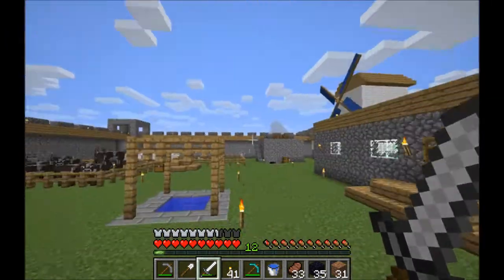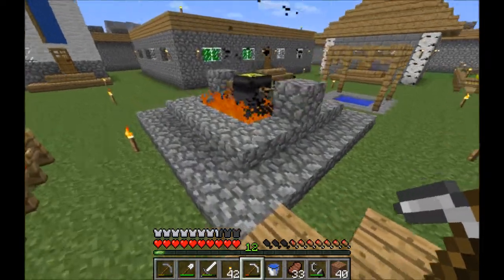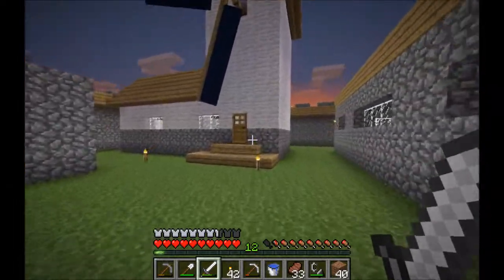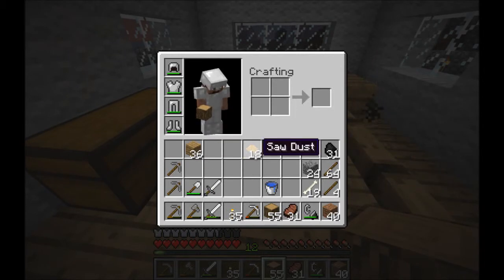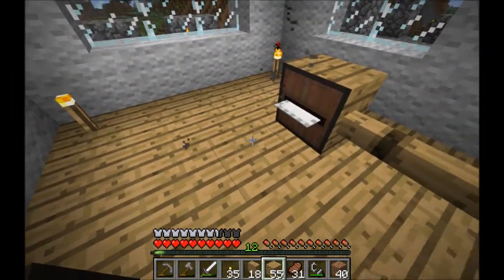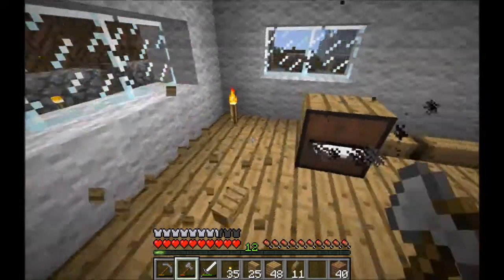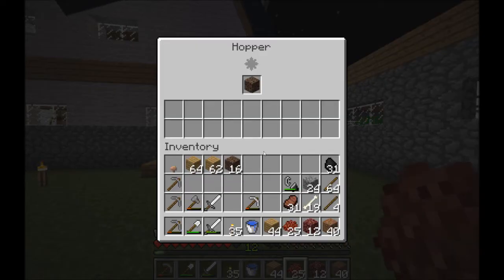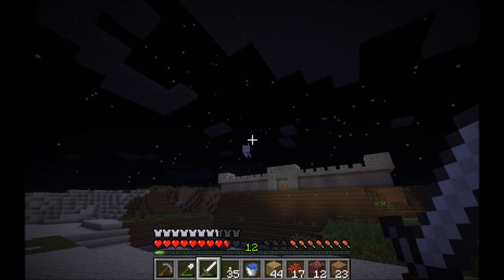Better Than Wolves Let's Play Episode 9 - Nether, Saw, OMGWTFBBQ!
This is the 9th episode of my 'Better Than Wolves' Let's Play, in which I construct my saw mill and have 'fun' with hoppers!

Minecraft version v1.1
Better Than Wolves v3.51
Default Texture Pack